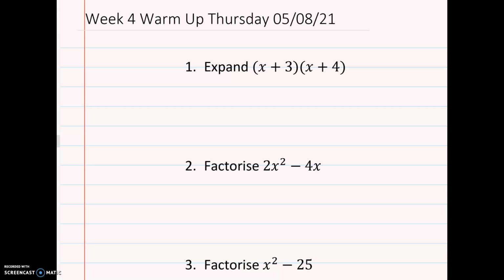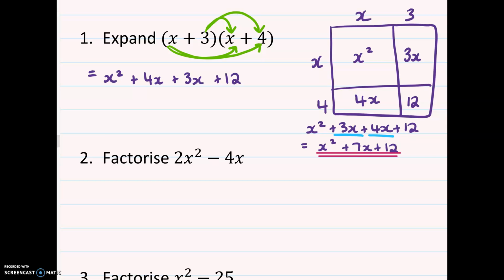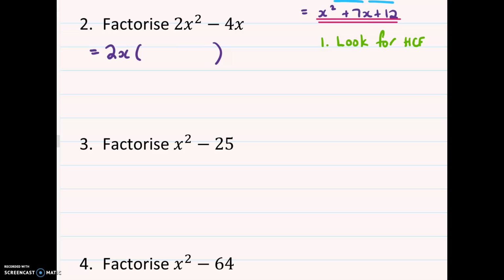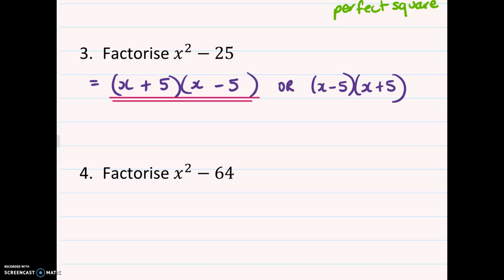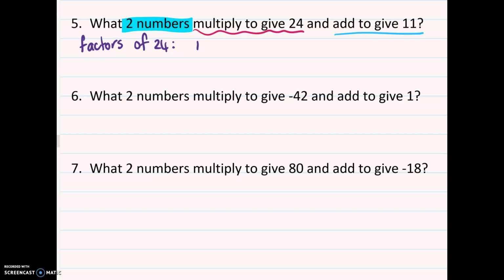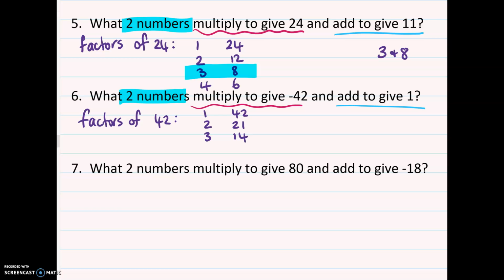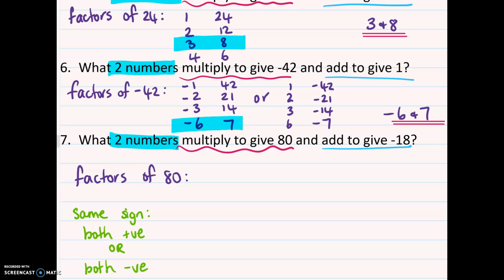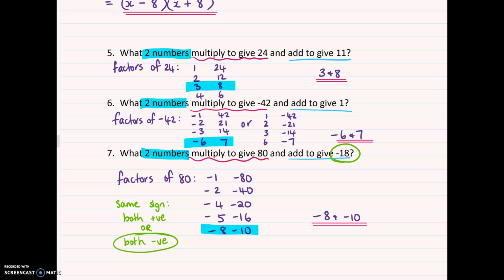Algebra Warm Up Term 3 Week 4